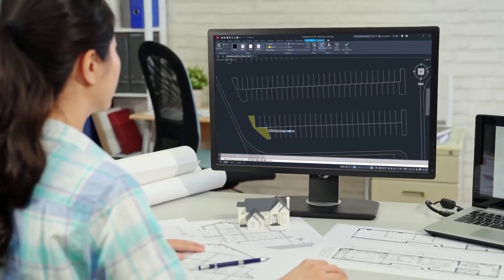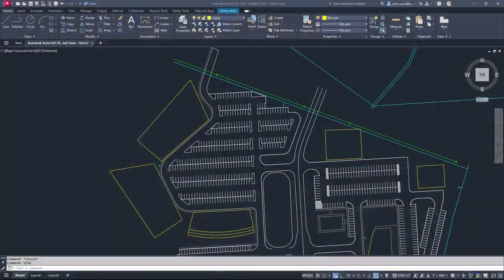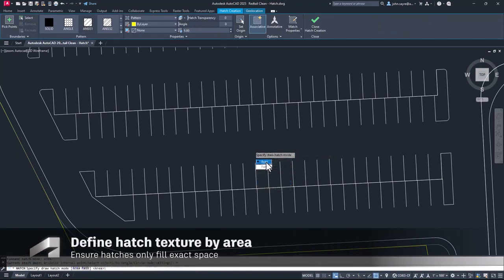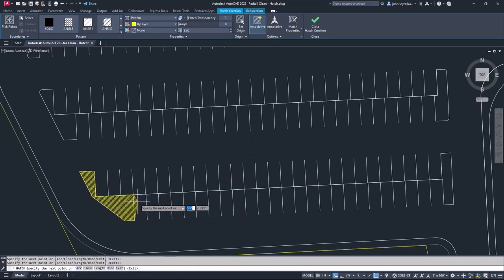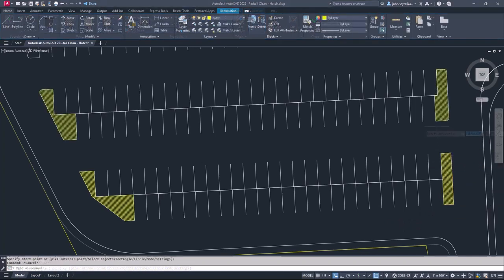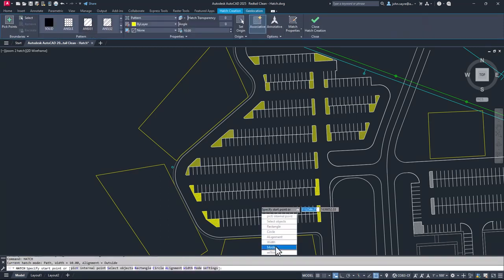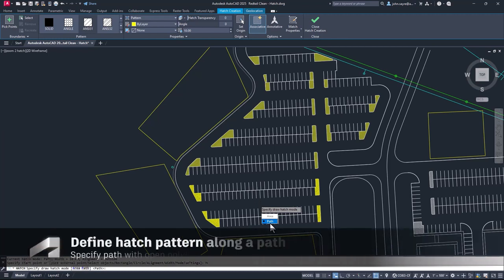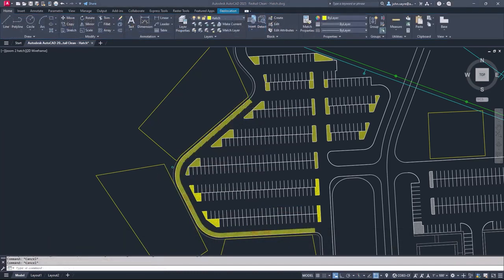AutoCAD 2025 - Hatch Improvements (en)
🎬 Não perca o novo vídeo do AutoCAD, onde lhe mostramos todas as inovações, recursos e melhorias do AutoCAD2025, incluindo conjuntos de ferramentas específicos do sector, novas automações e insights.